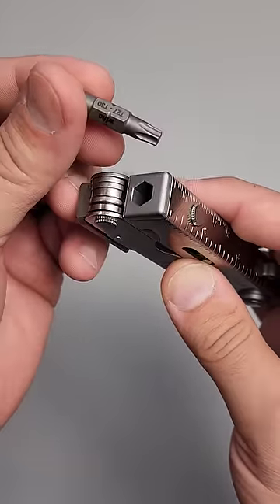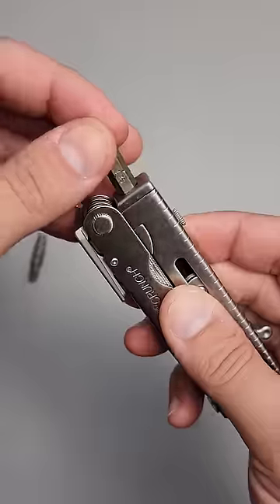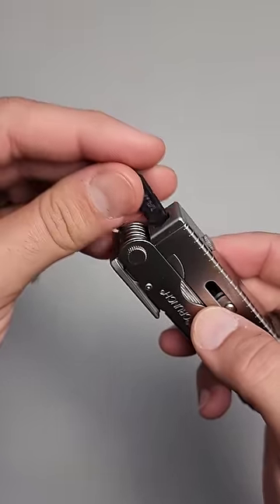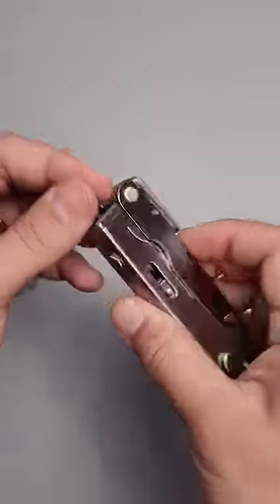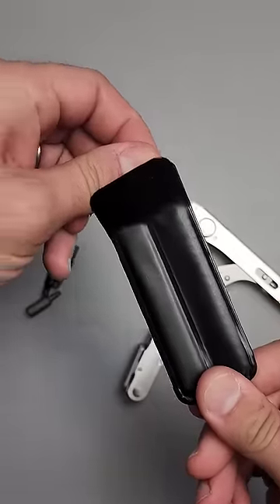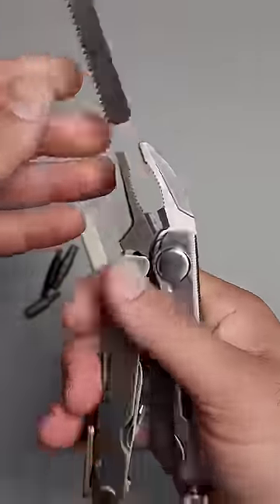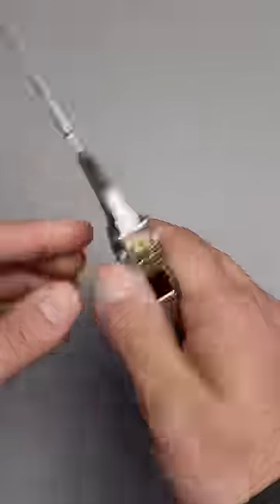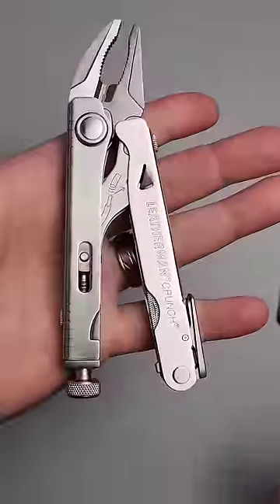🛠 Secrets of The Leatherman Crunch Multitool